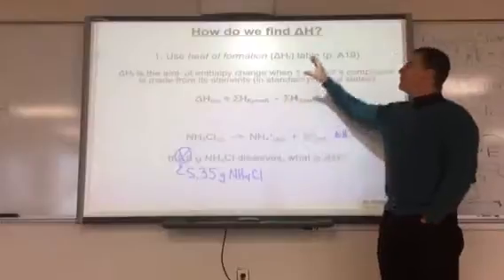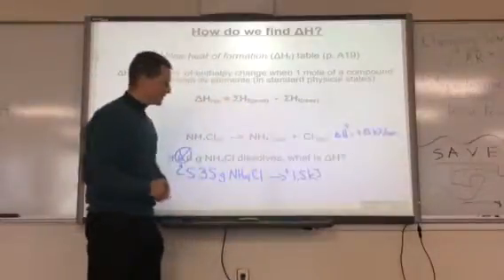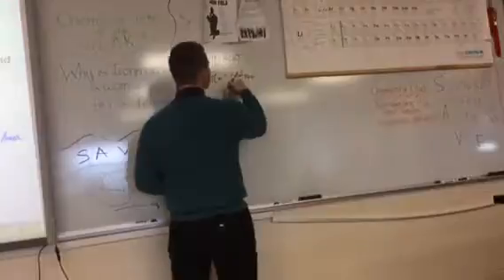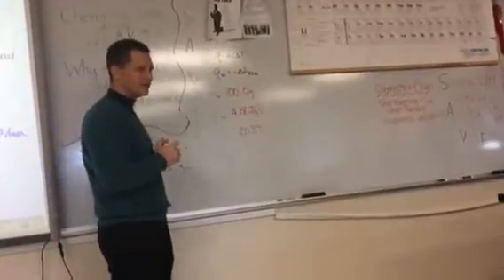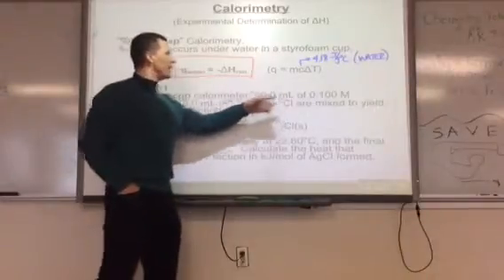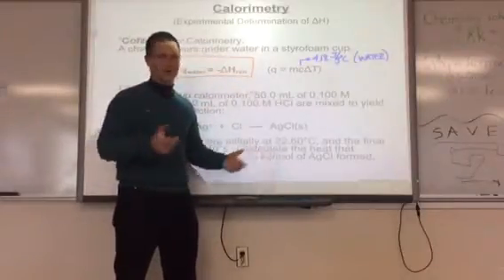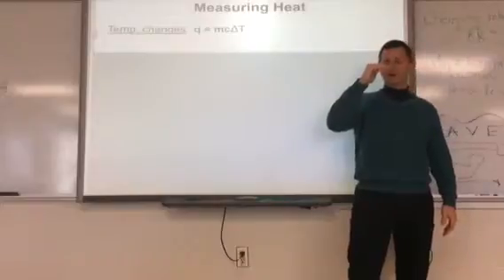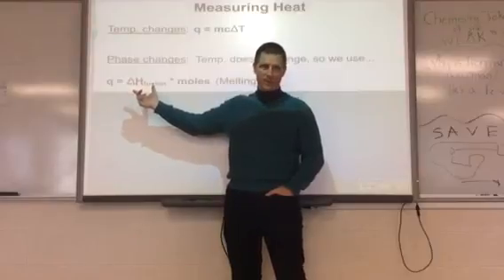Nov. 11 part 2